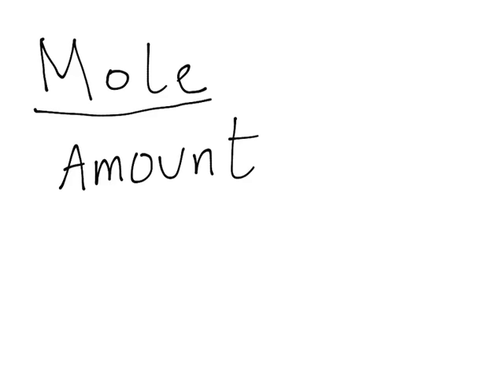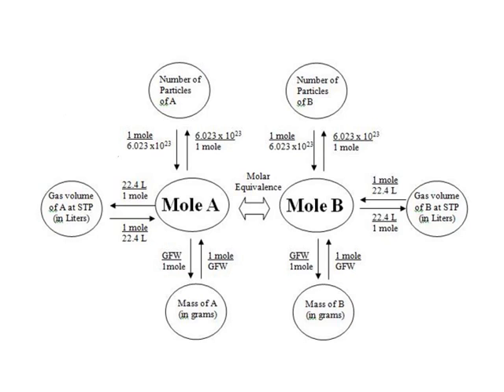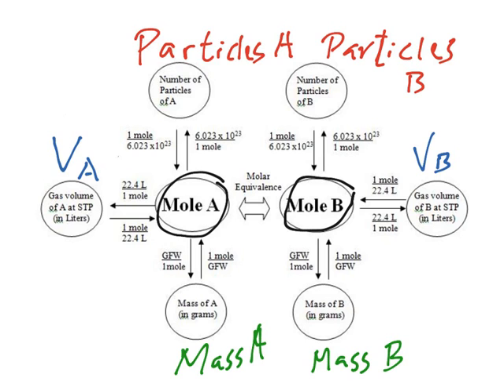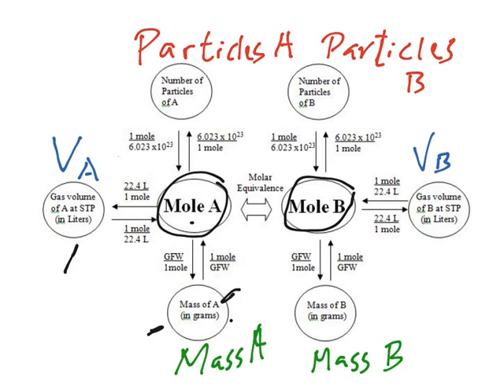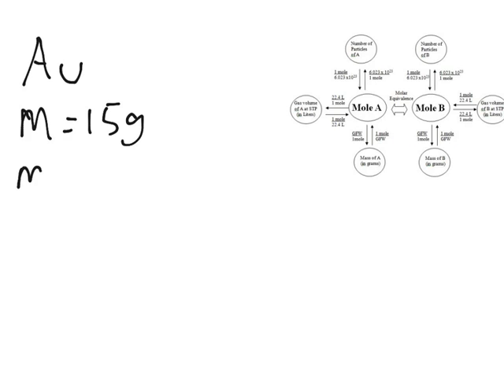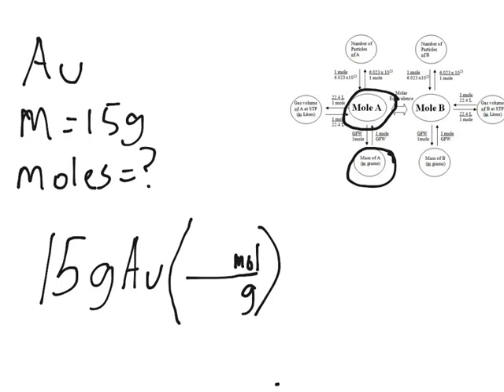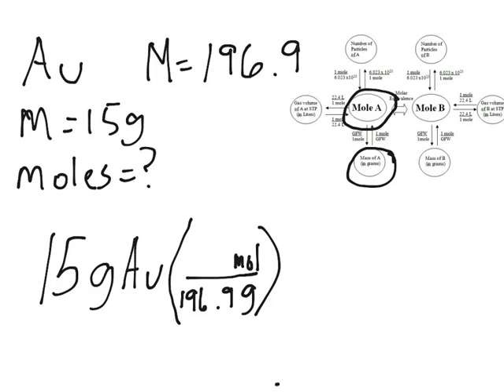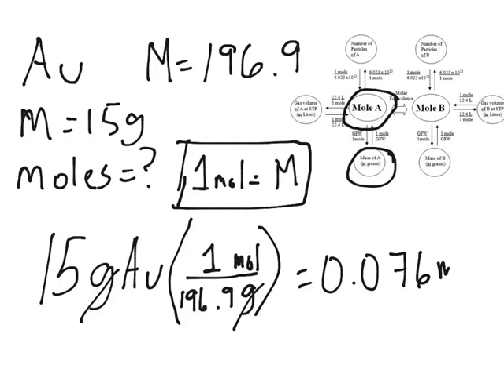The Mole and Mole Diagram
In this video I'll be explaining what the mole is and how to use the mole diagram to convert between units.